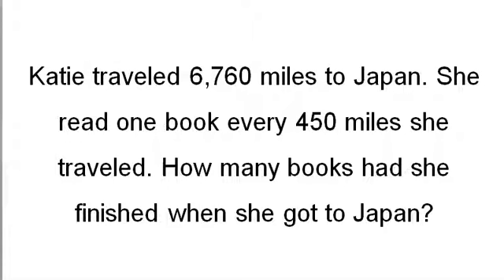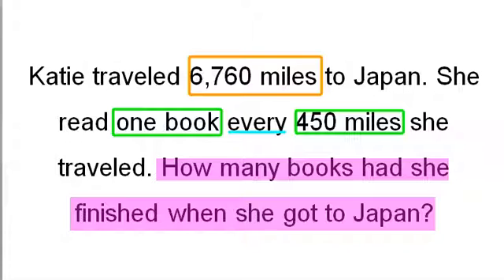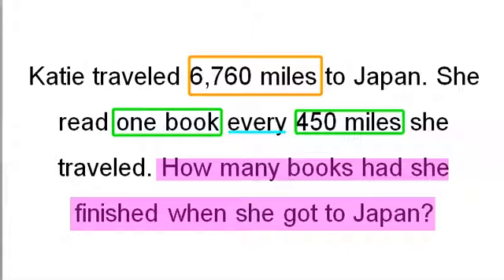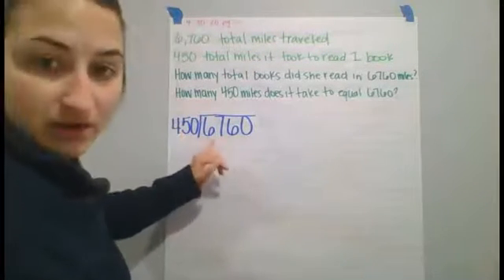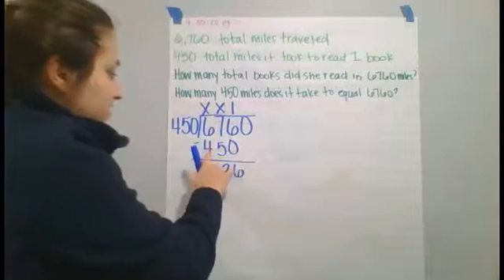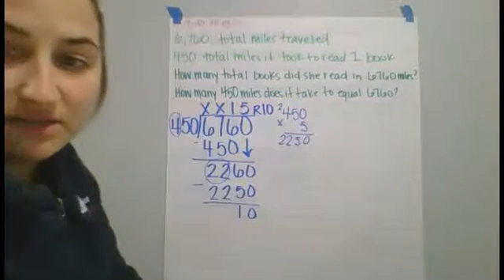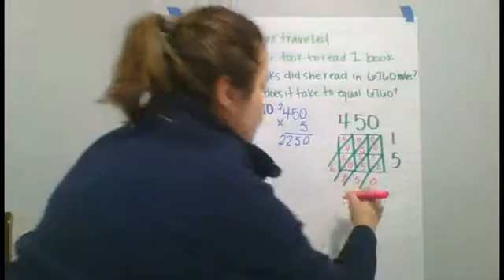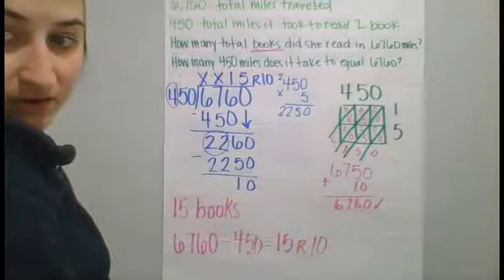4-30-20 CGI pg 54